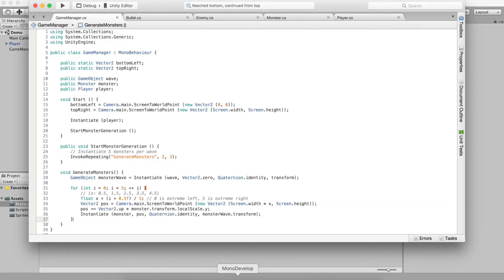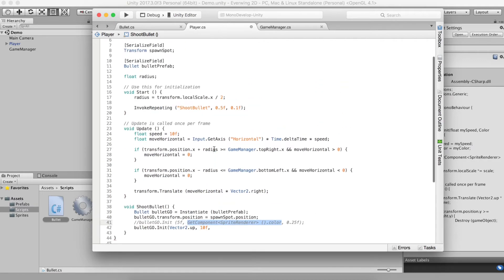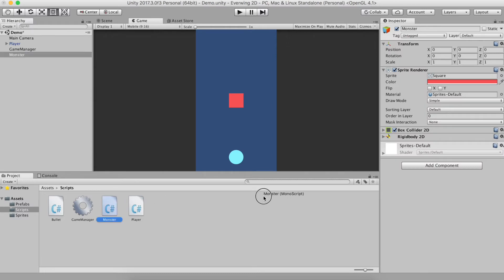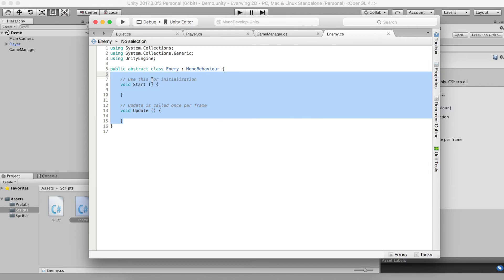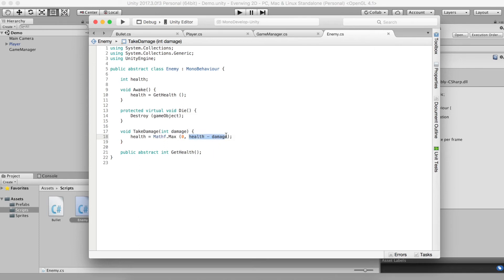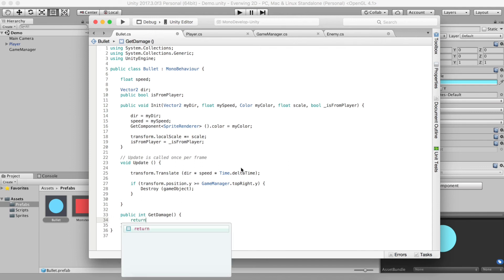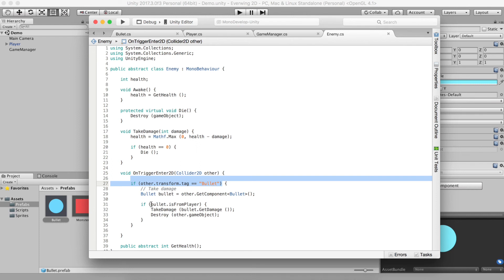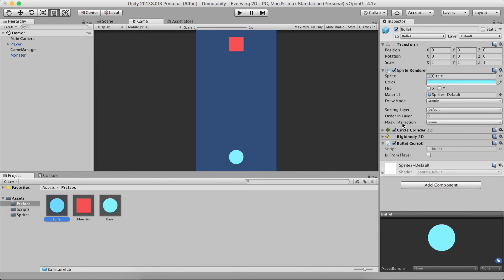Unity Tutorial: Everwing (Part 2 - Monsters)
In this part we create monsters that the player can shoot and defeat. The next part makes the enemies come in waves:

A note:
I used "protected virtual void Die()" without explaining what "protected" and "virtual" mean, so here's an explanation:

Every function/variable is always either private, protected, or public. Private means no other script can access the variable/function, protected means only scripts that extend/inherit from it can access the variable/function, and public means any script can access the variable/function.

"Virtual" means we will allow a script that extends from it to "override" this function. For example, if we want the monster to do a death animation or make a sound before dying, we would override the "Die" function in Monster.cs and do the death animation first before calling the default/base die of Enemy.cs. This allows us to reuse the Die code from Enemy.cs and add our own functionality if needed. This is the most important use of inheritance - sharing code.

I hope this made sense. Be sure to ask in the comments if it doesn't!